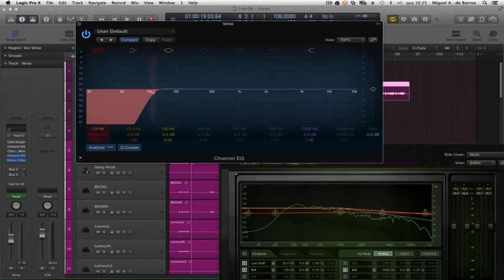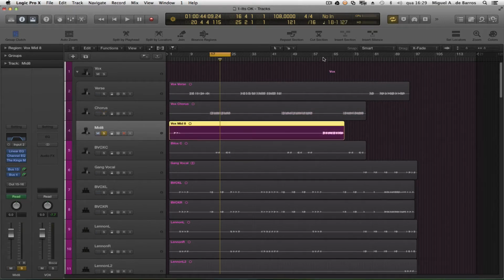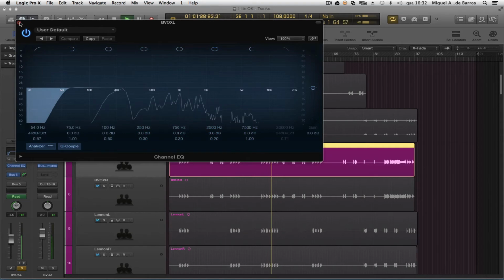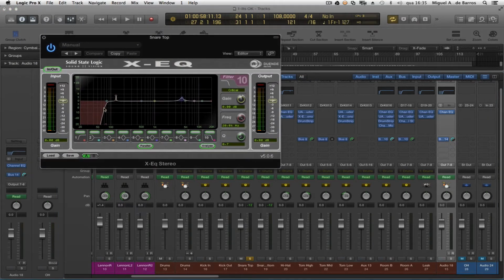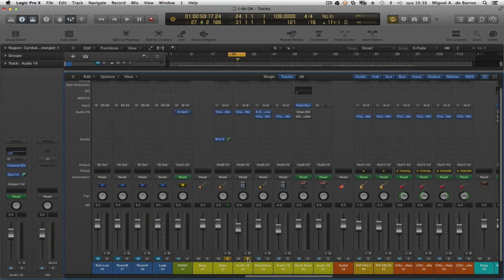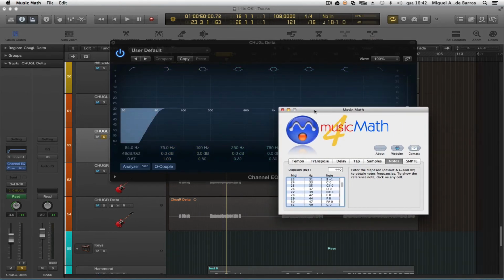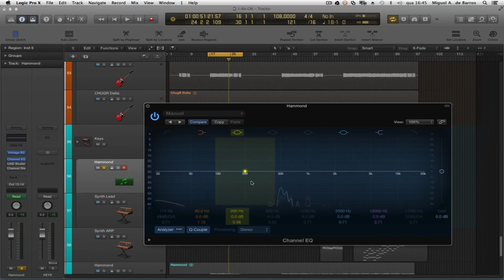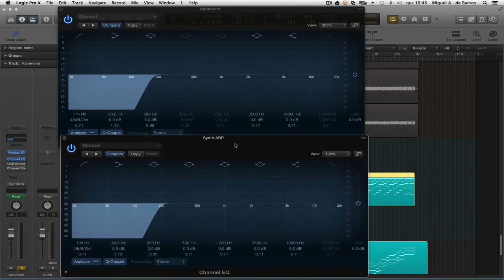How to EQ With Filters - Replay Studios (Tutorial 2)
HOW TO MIX - A COMPLETE COURSE   !!FREE!!

Replay Studios brings you a Tutorial on How To EQ with Filters.

Introduction to high pass filters.